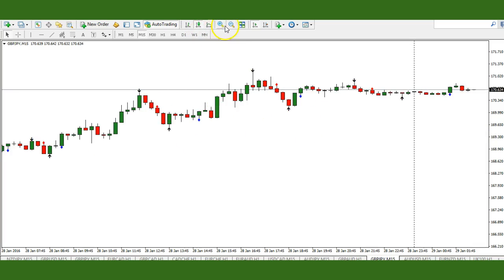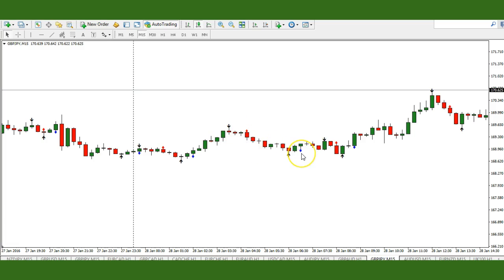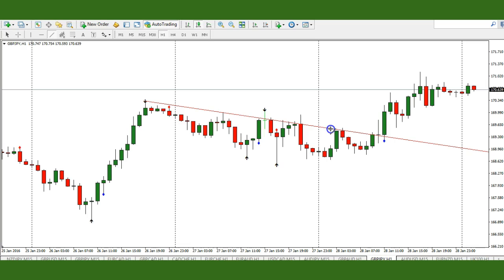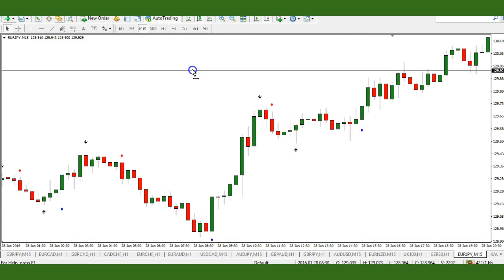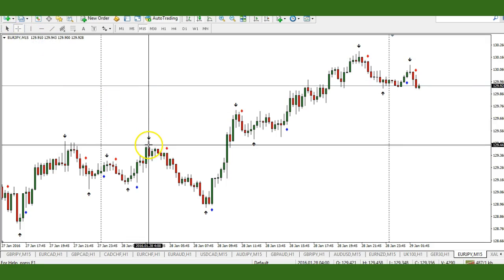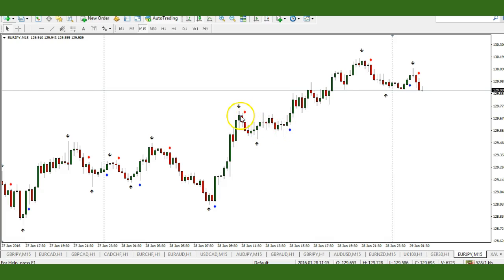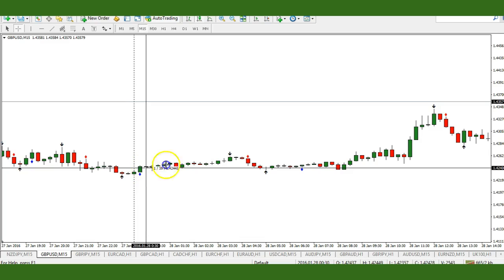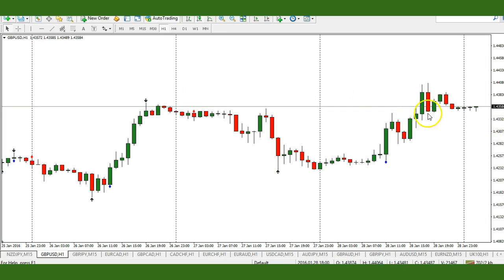FX1Trend Indicator Tutorial